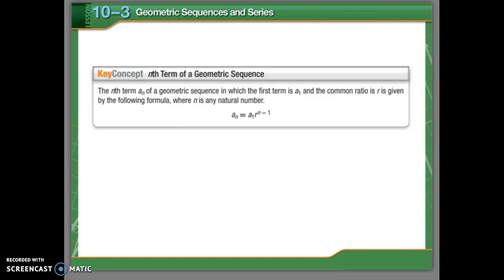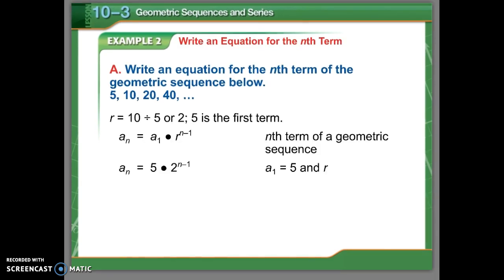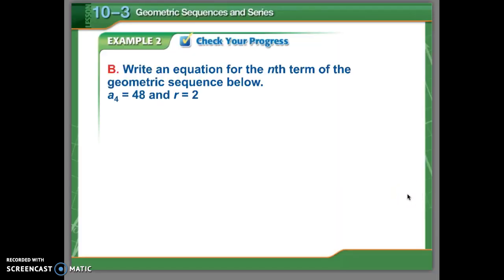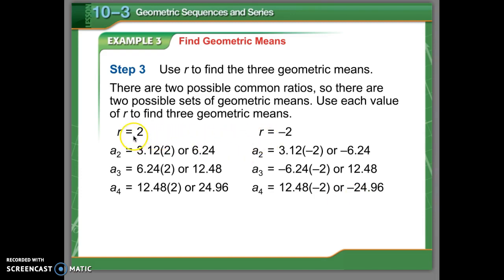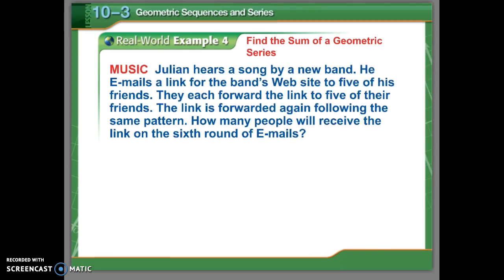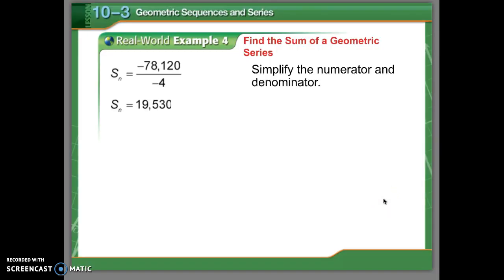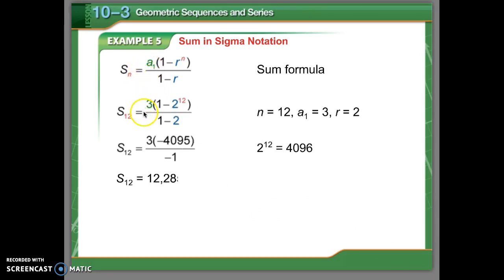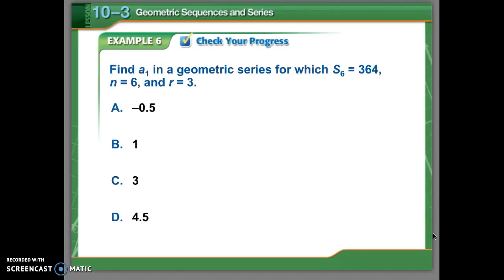Pre-Unit 3, Lesson 3: Geo. Sequences & Series, Examples 1-6